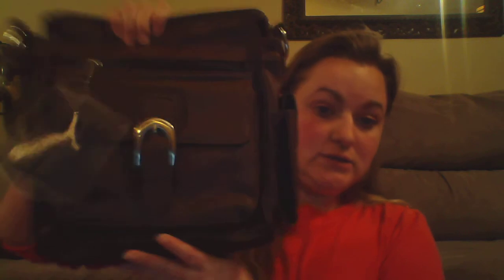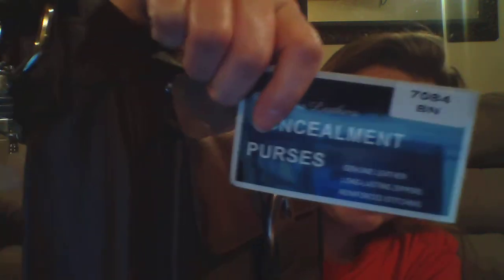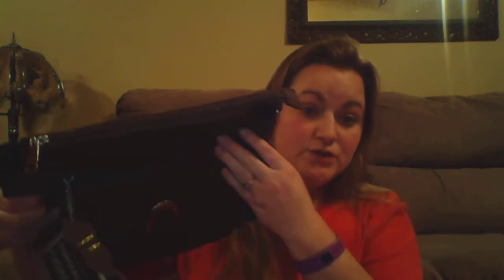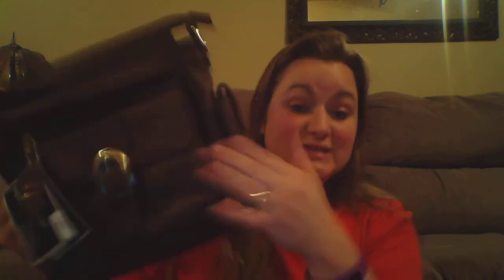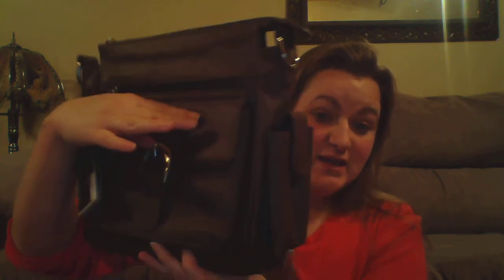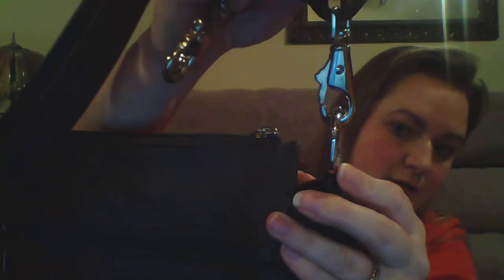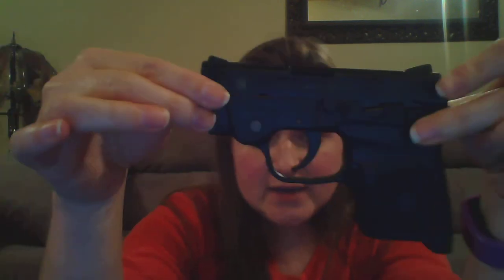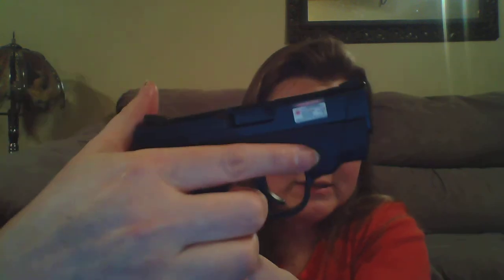Concealed Carry Info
Much Love to Ya!!